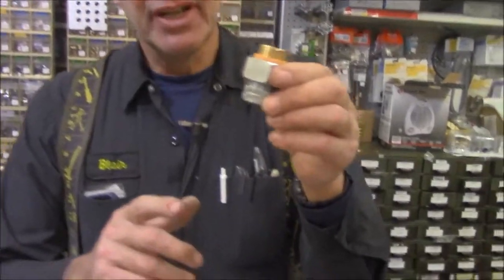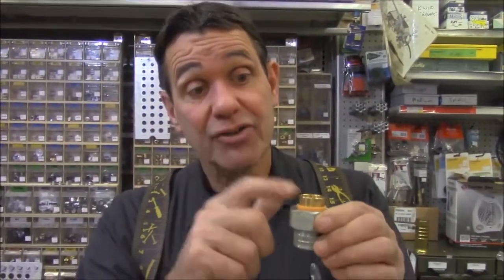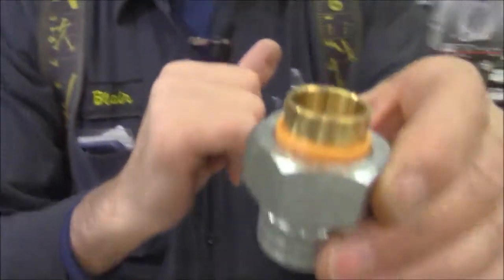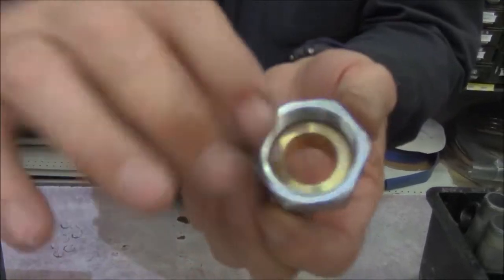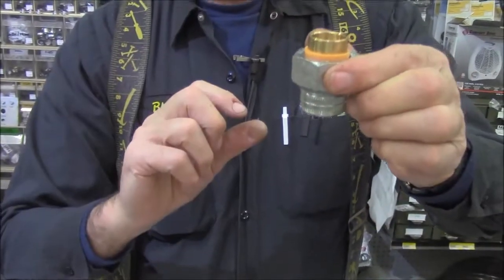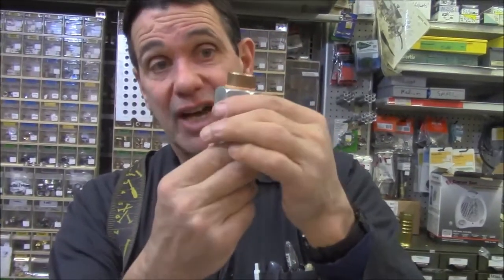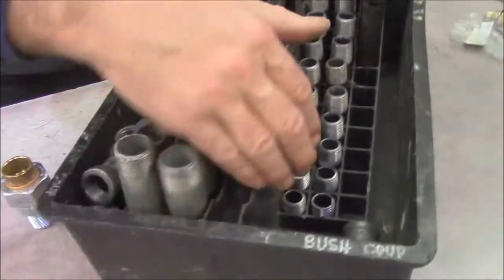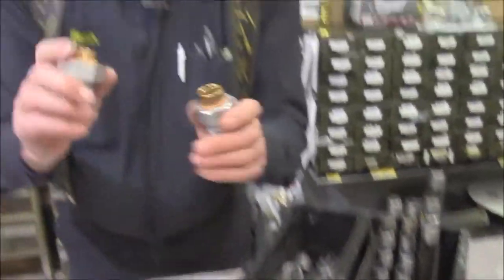Dielectric Union, Nipple Tray - Stops Crystals, Fix Hot Water Tank Plumbing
Shows and explains what the DU coupling does. Also a nipple tray is viewed and advantages demonstrated for repairing plumbing.